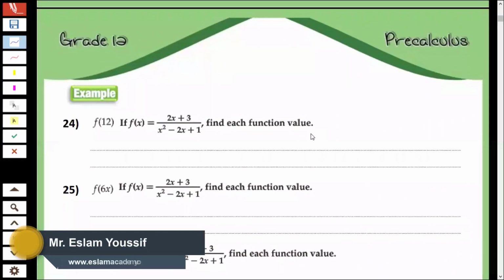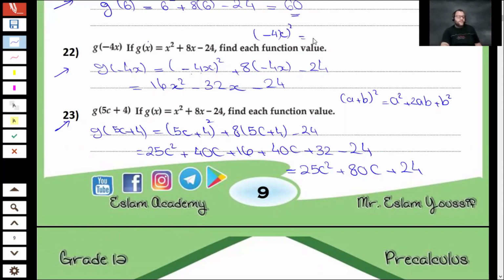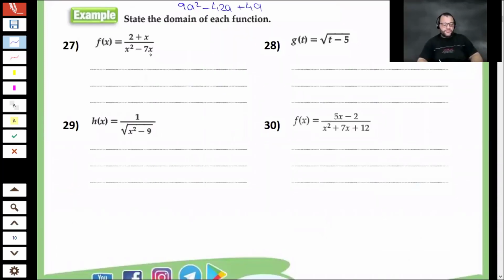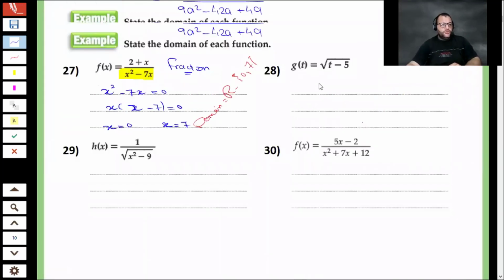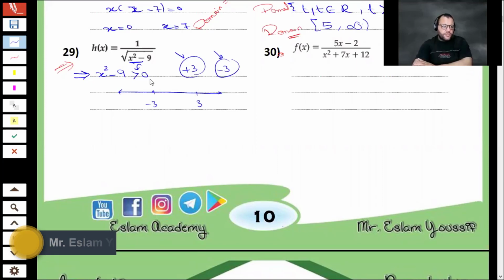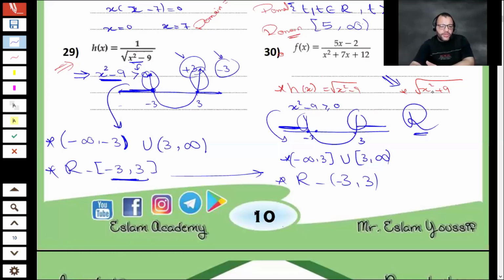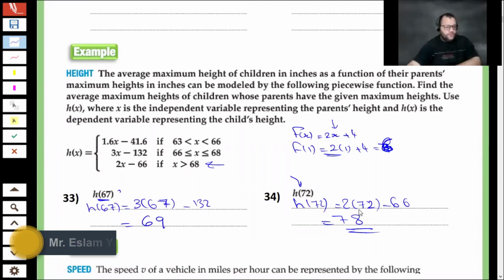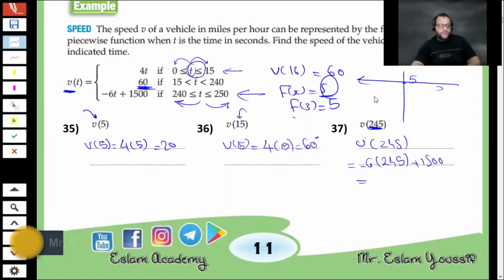G12 1-1 Functions (Part 2) - Online 31-8-2020